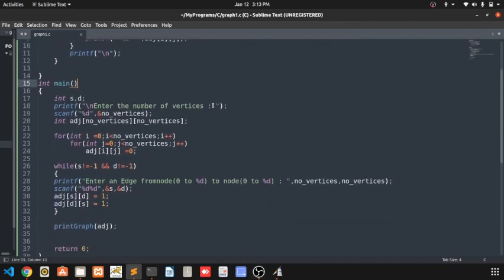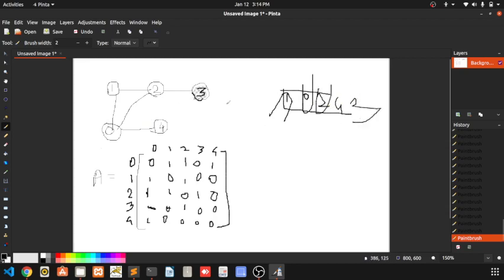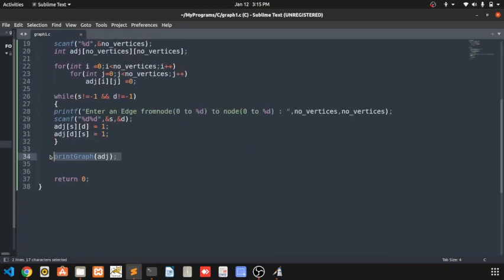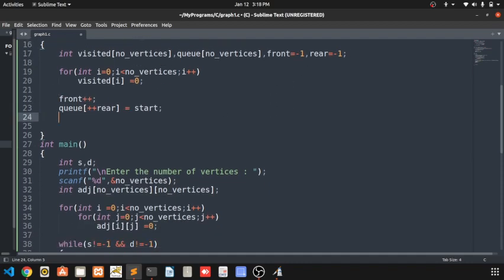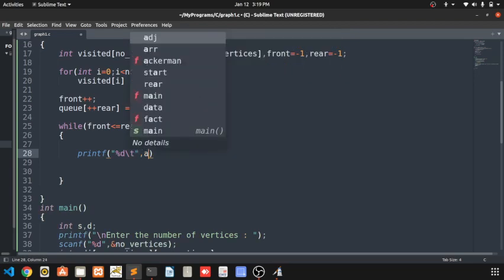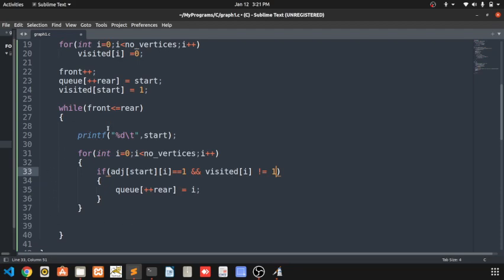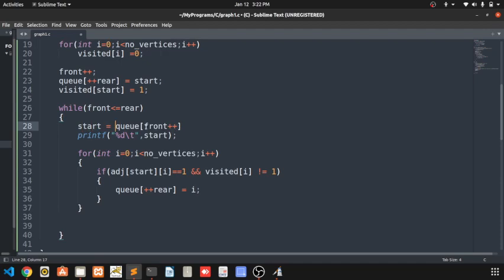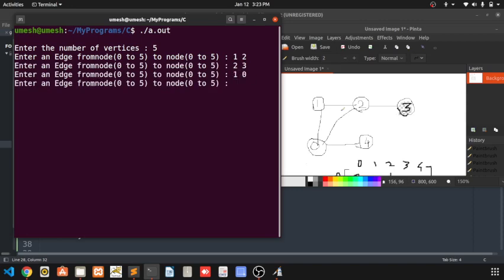BFS using adjacency matrix, in C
In this video we have explained and also created a program in c for breadth first search in C.